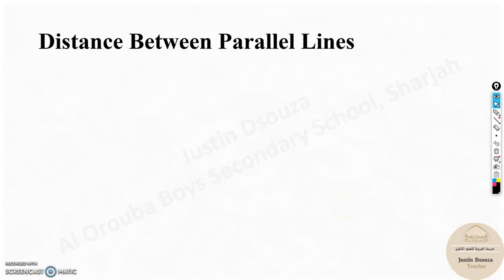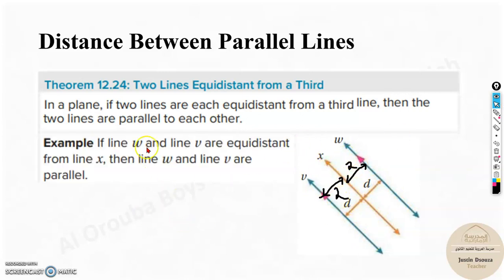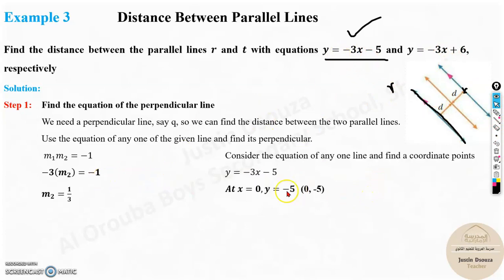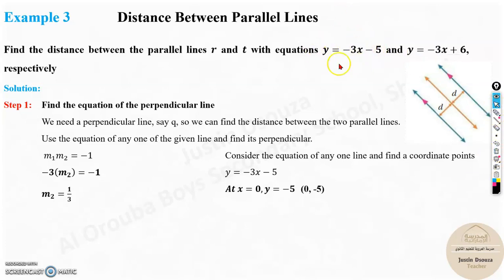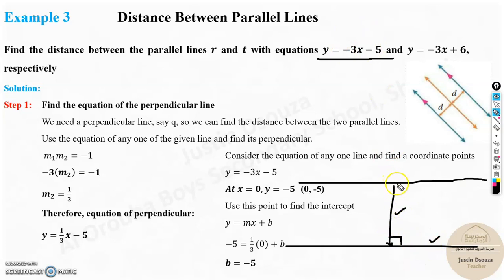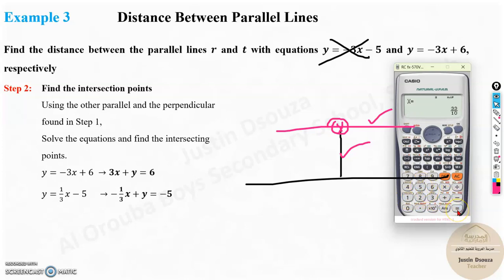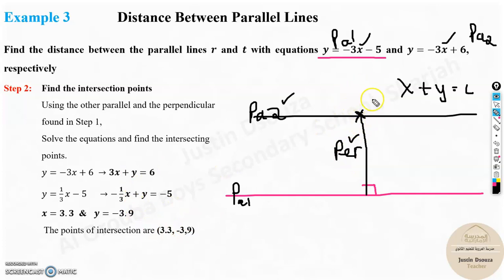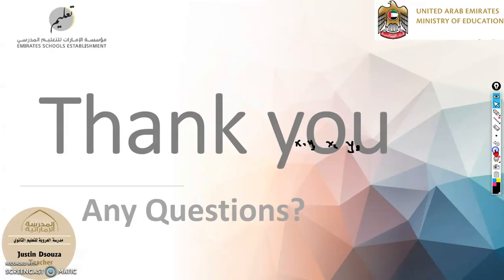G9 M12L10.2 Distance Between Parallel Lines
M12L10 Perpendiculars and Distance
LO: Find the distance between parallel lines by using perpendicular distance